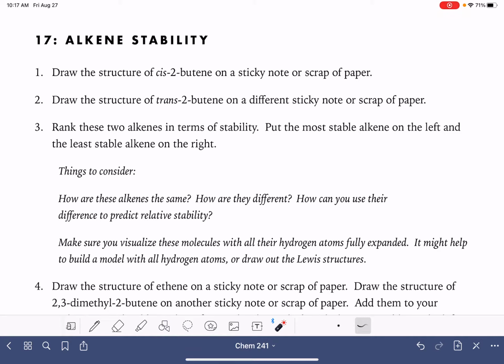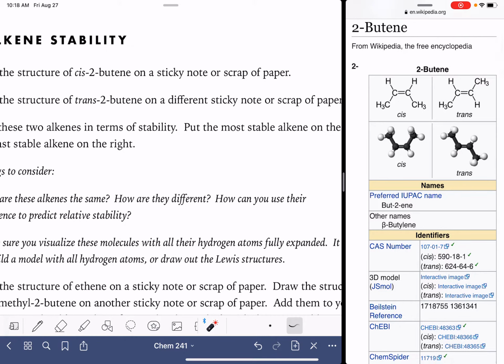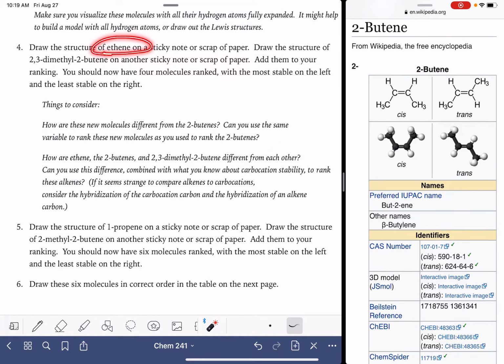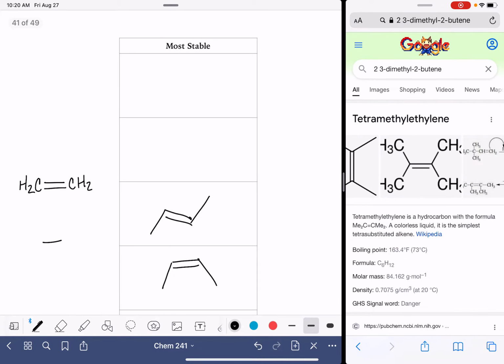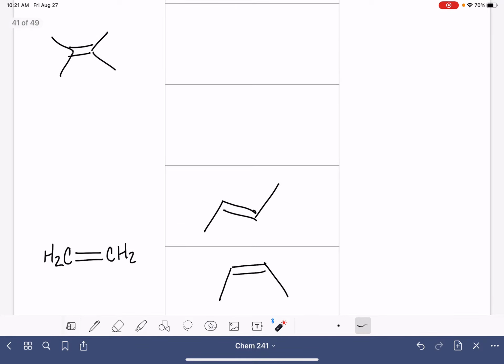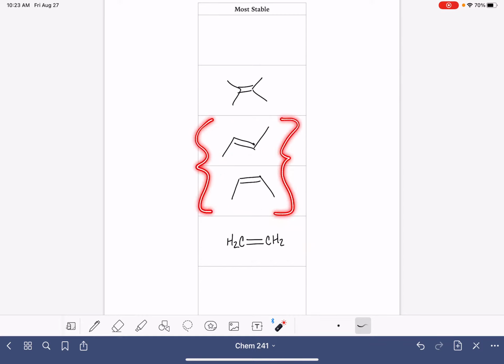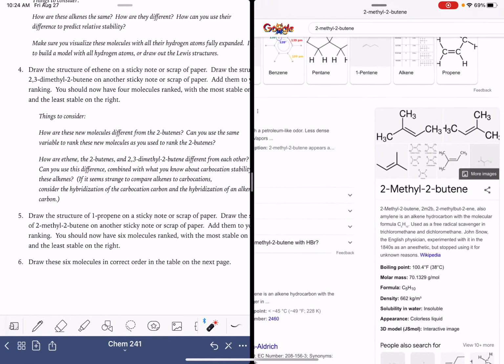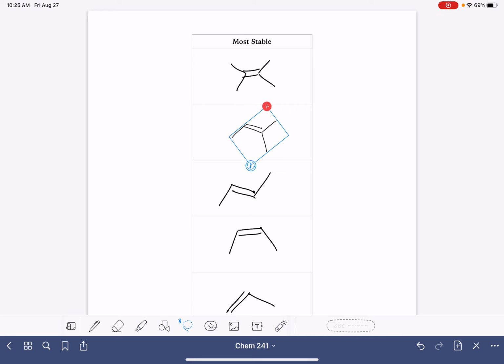79a: Ranking alkenes by stability